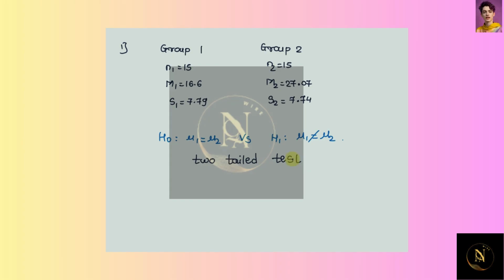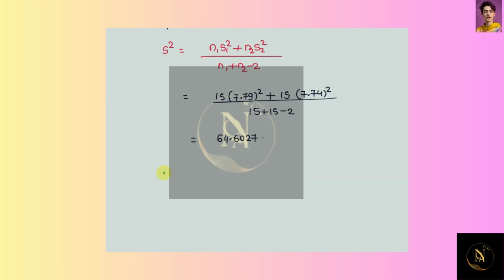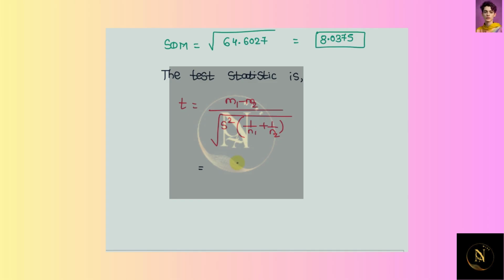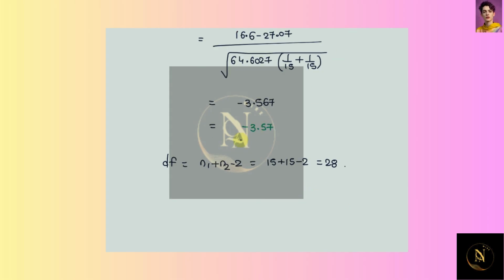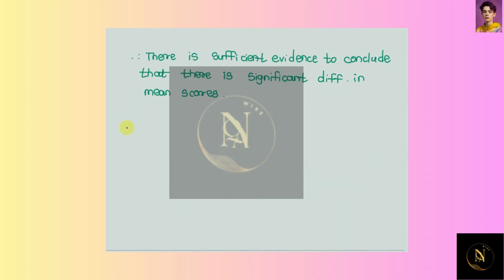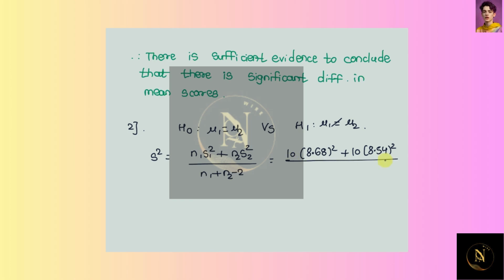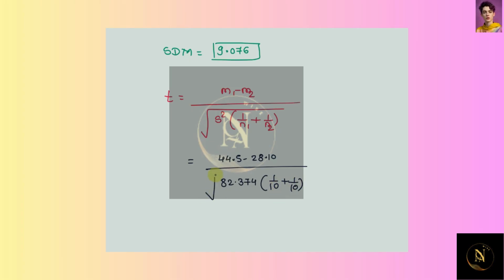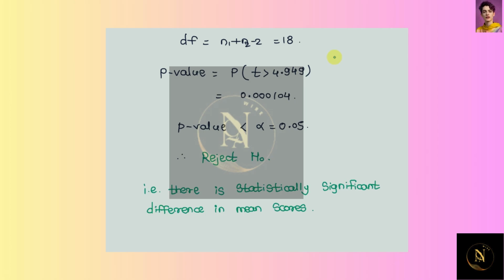[Math] Imagine you are a researcher who works with older individuals. You give half of them a puppy